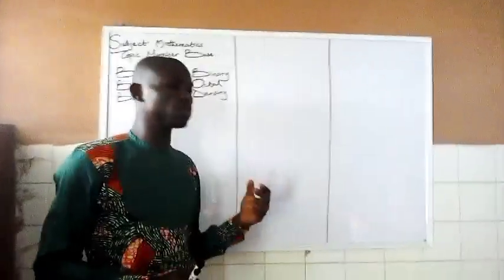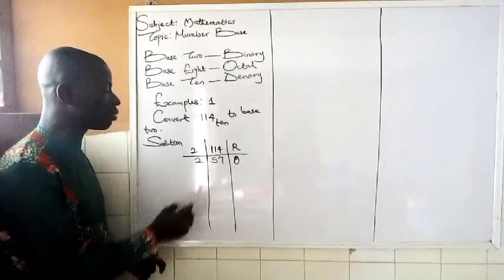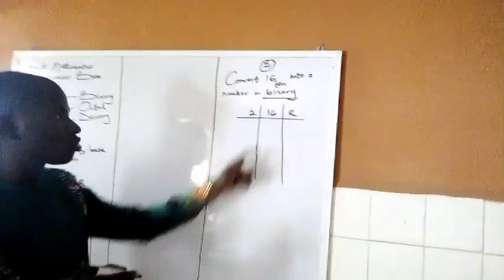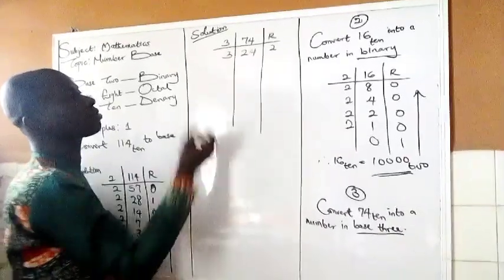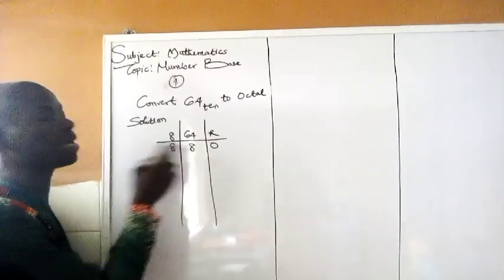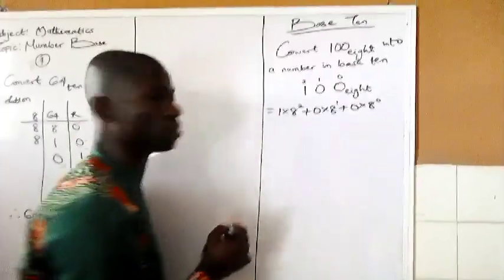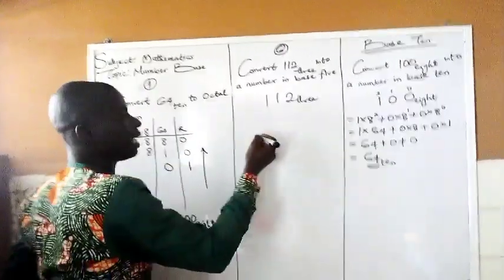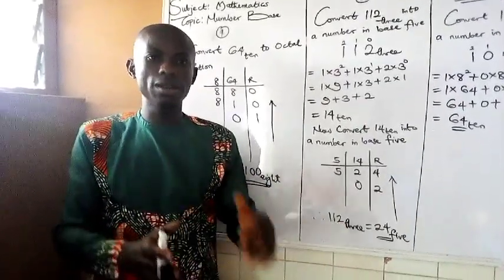Mathematics is fun - (Number Base)